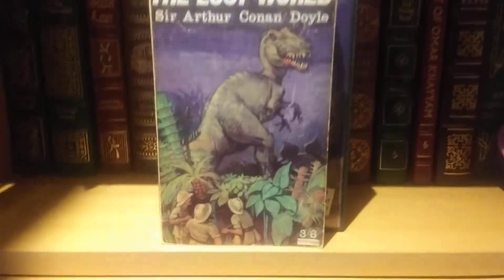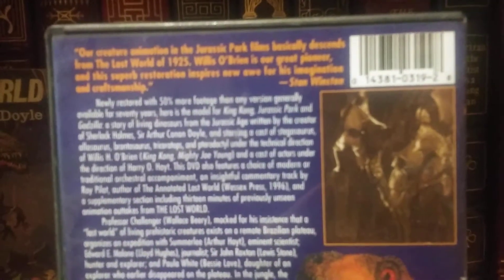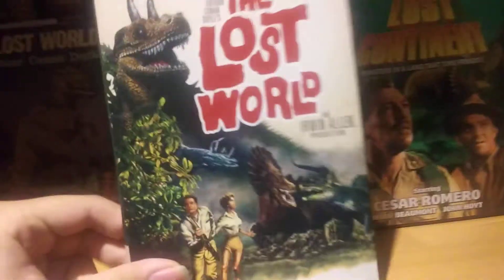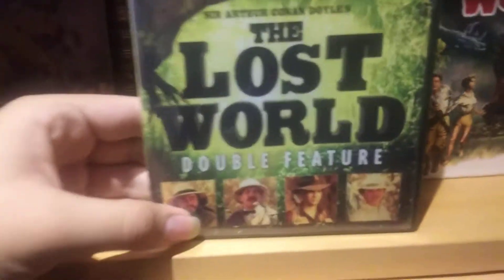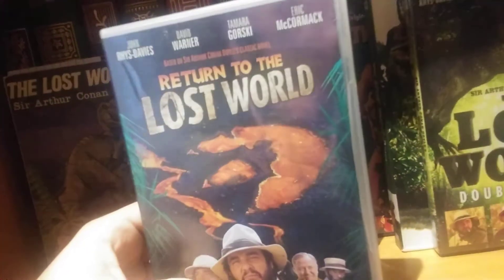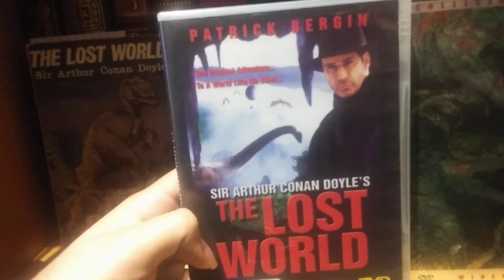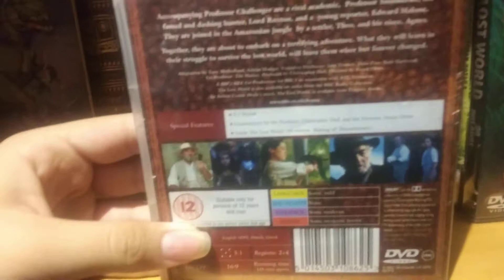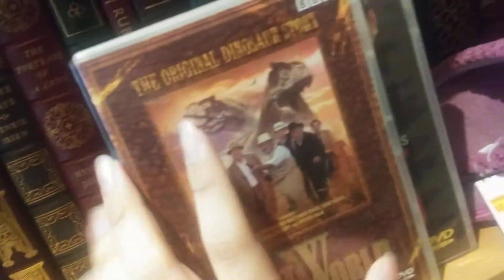Reviewing All "The Lost World" Adaptions (Dedicated to Ten Dollar Slimer)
Self Explanatory.

Thank you to Ten Dollar Slimer for the support and subscription. Lookinf forward to more videos from you.

Search for.the channel "Jack Mills" for The Lost World 2001 score.

I meant to say "tempermental", not "temperate".